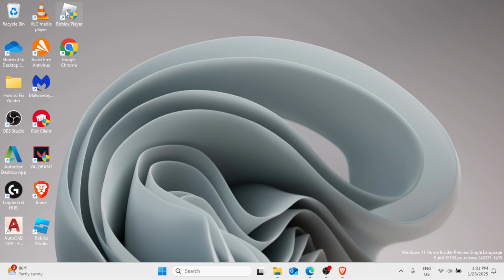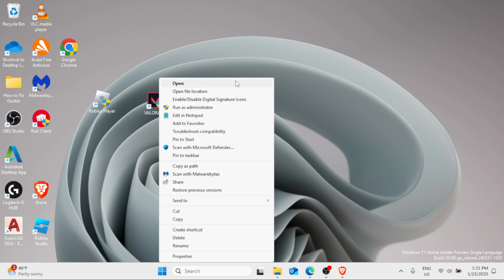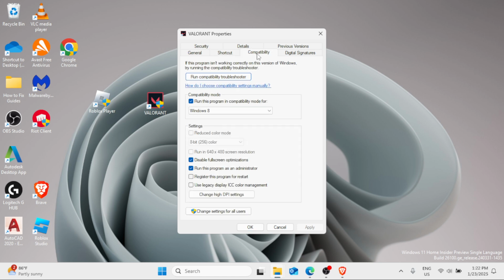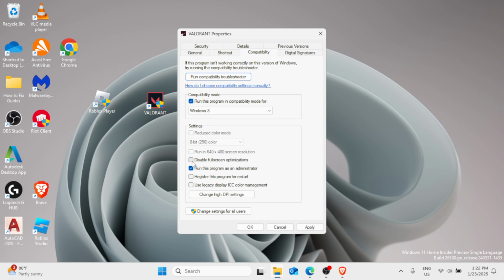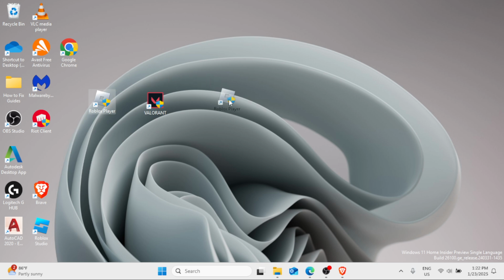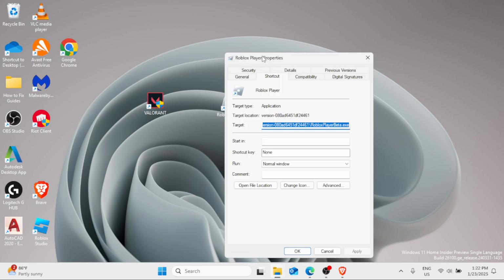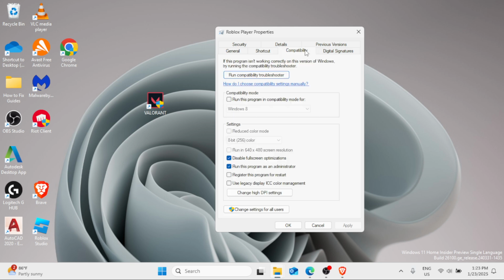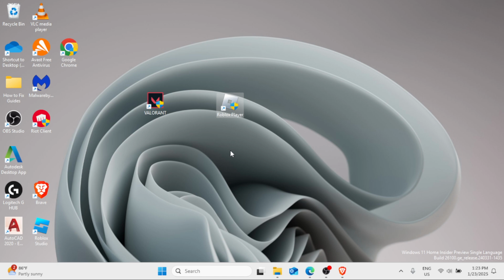How to DISABLE OR ENABLE Full-Screen Optimization on Windows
Learn how to easily enable or disable full-screen optimization on Windows with this step-by-step guide. Optimize your gaming and app performance by managing this feature. Follow these simple instructions to customize your settings. Watch now for quick and effective solutions!